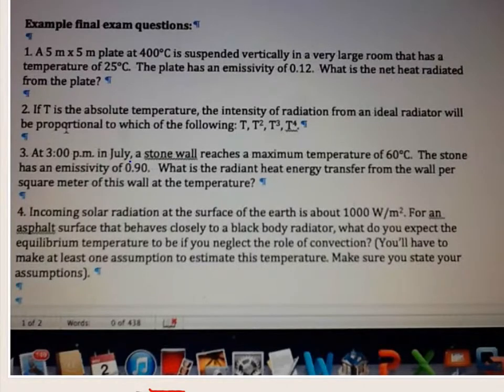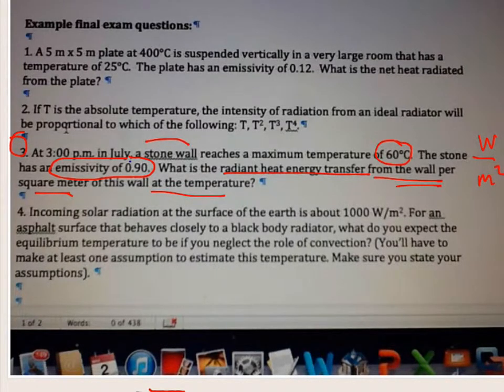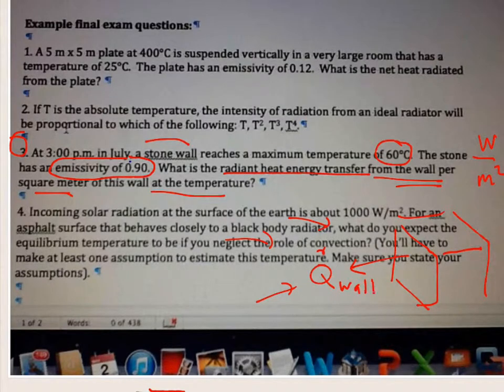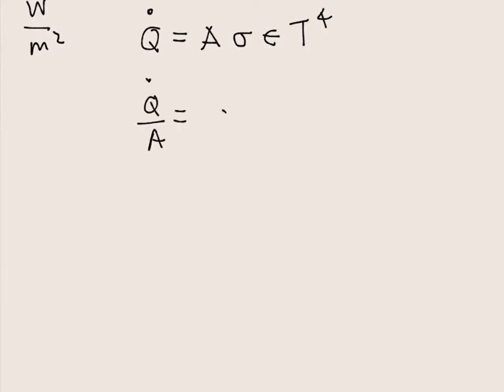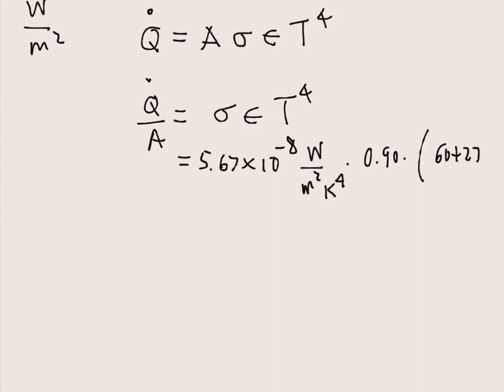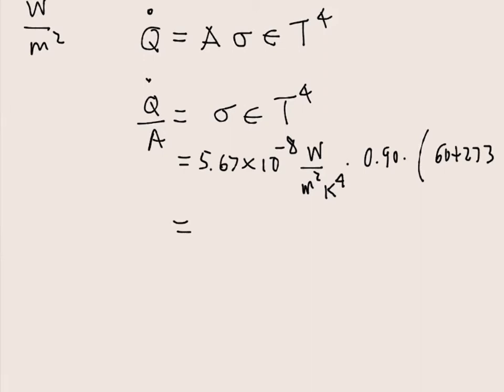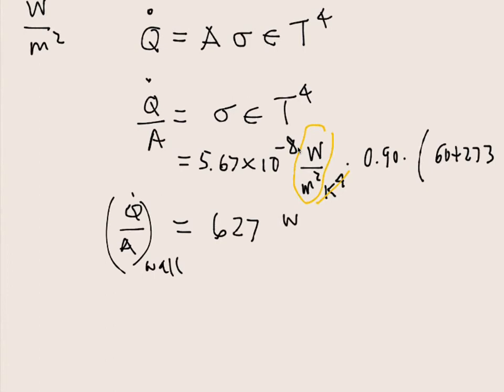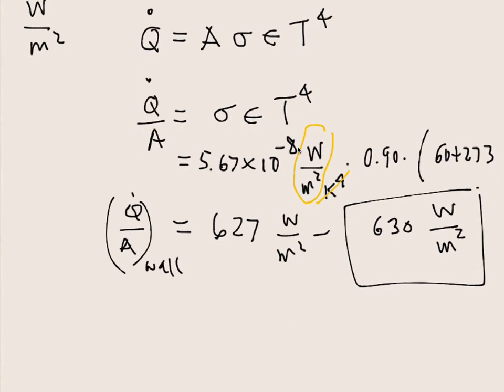Transport Phenomena III